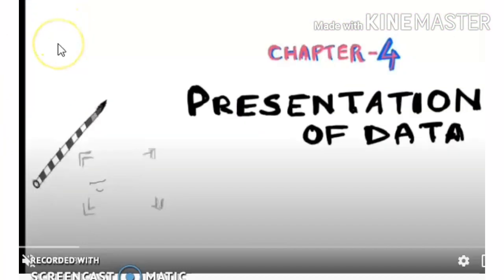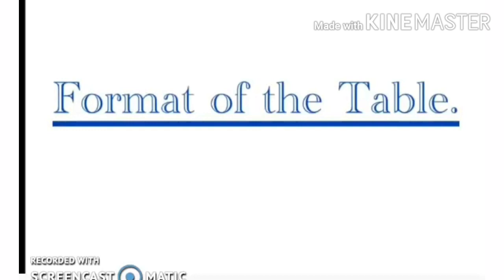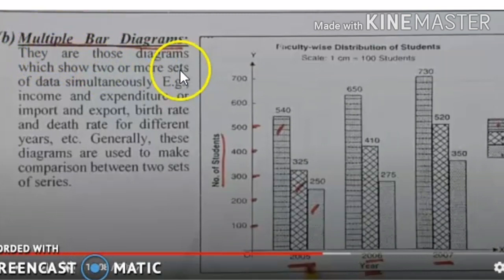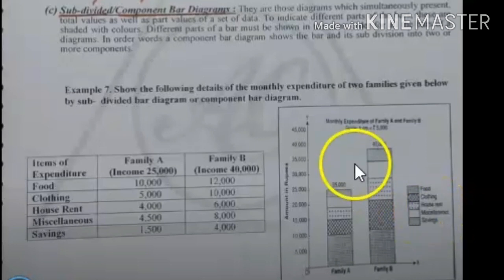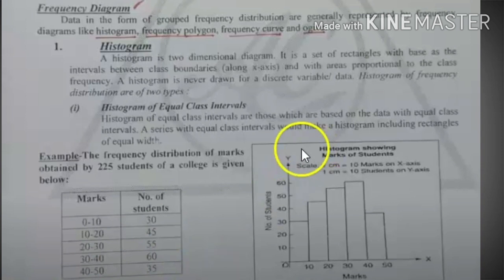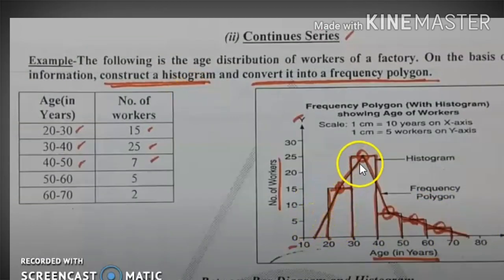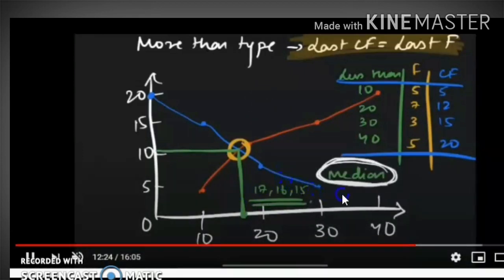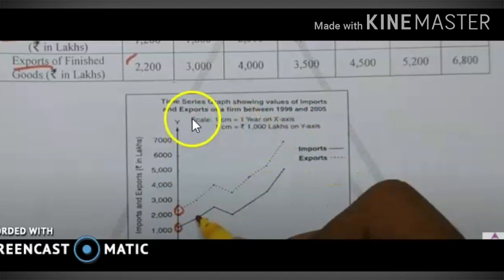PART - A STATISTICS # CHAPTER -4 PRESENTATION OF DATA